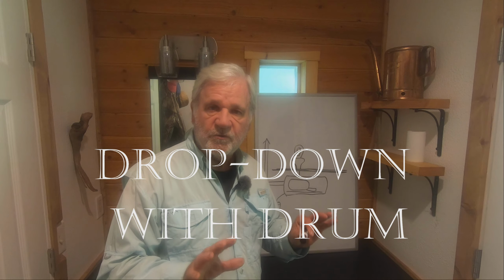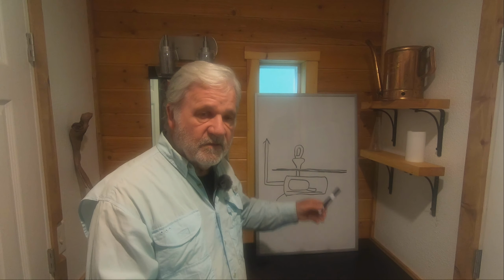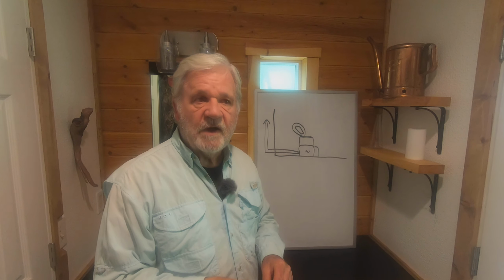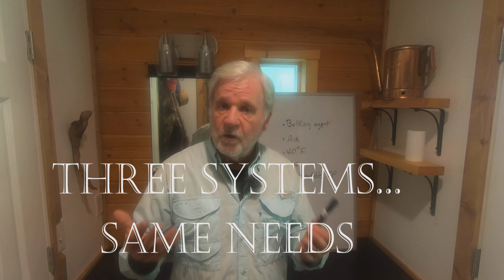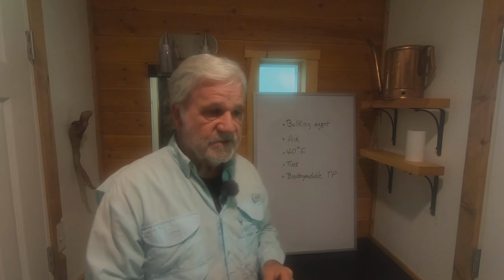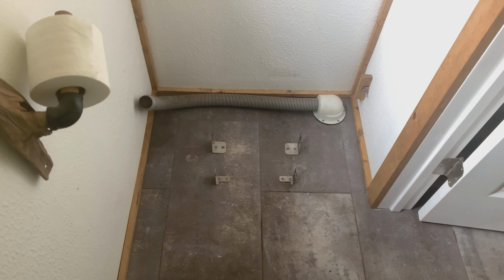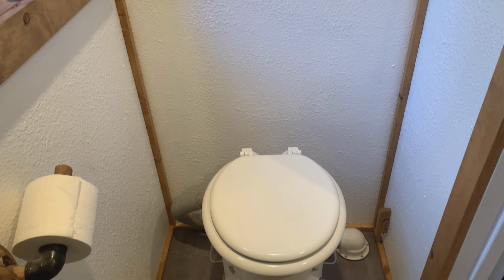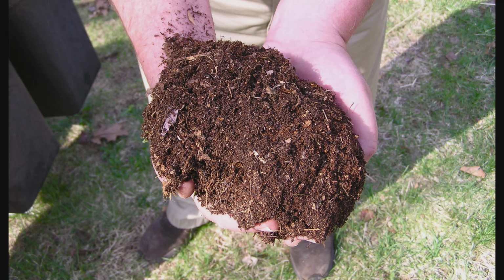Compare Composting Toilets. Off the Grid with Karen and Grid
Without a municipal sewer line or an expensive septic tank and leech field, the standard flush toilet is a non-starter if you're living off-grid.

Some use an out-house. Designed properly and regularly maintained, it can be an elegant solution to handling waste. But it remains an  "out' house, traditionally distanced from dwellings because outhouses can smell, attract insects and contaminate ground water.

Tired of rain-soaked, midnight stumbles to their outdoor commode, Karen and Grid looked for another solution. In this episode, Grid describes three different  types of composting toilets they have owned and used. He describes how each type works, their pros and cons, and how they might work in different situations.

Nerd Notes:
—If you treat urine with chlorine (bleach) you can protect the environment by neutralizing it before disposal. We use 2.5 parts ascorbic acid to one part chlorine.
 --Wet flush system: Sun Mar Centrex NE composter, Sealand one pint flush  toilet, sphagnum peat moss for bulking agent, 12V muffin fan in 4" vent pipe.
--Dry flush system with drum: Sun Mar Excel NE, sphagnum peat moss for bulking agent, 12V muffin fan in 4" vent pipe.
--Dry flush system with bucket: AirHead composting toilet, coco coir for bulking agent, 12V muffin fan in 2" o.d. vent pipe.

CREDITS:
Thanks to: our friend Lyle for the videos of two of our composters,  videvo.net for the Pac-man footage, brianna.lehman for the old family portrait, mustang joe for the thermometer photo, scubabear68 for a photo of a substation, gripso_banana_prune for the squirrel shot,  and bgreenlee for the cool dog.